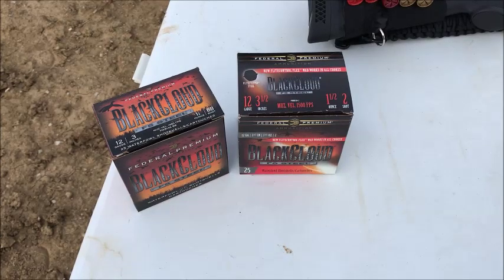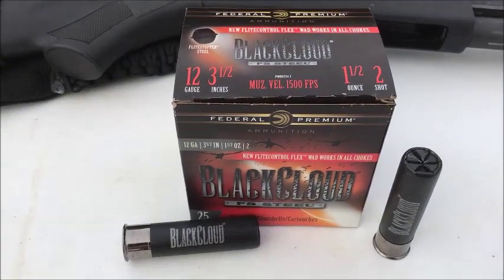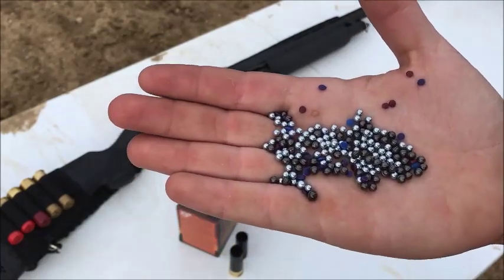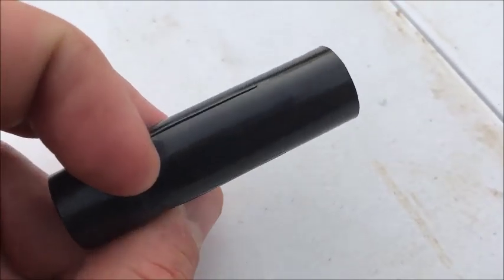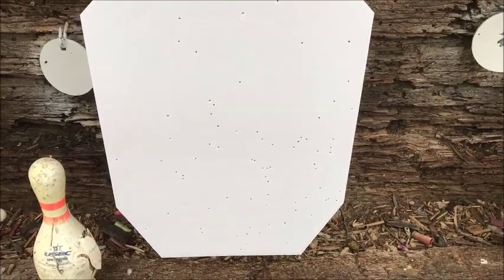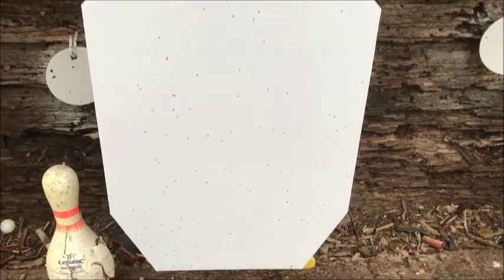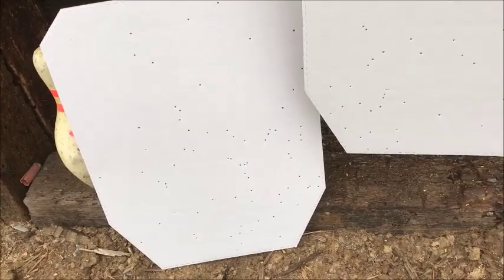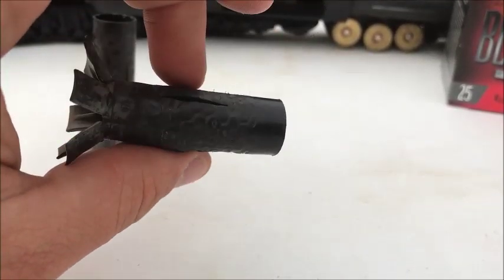Black Cloud Flitecontrol Flex!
Here I try out the relatively new flitecontrol flex wad. The flitecontrol flex wad was a big improvement over the original, and should make rounds loaded with it much more useable, especially for hunting shotguns.